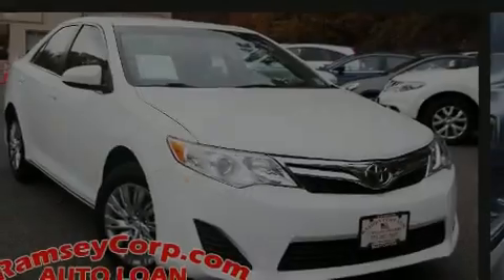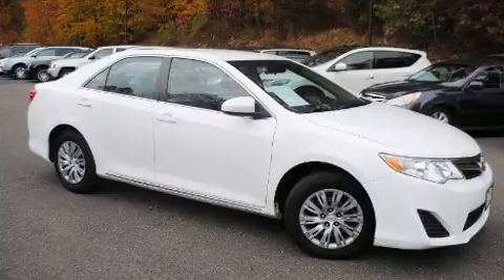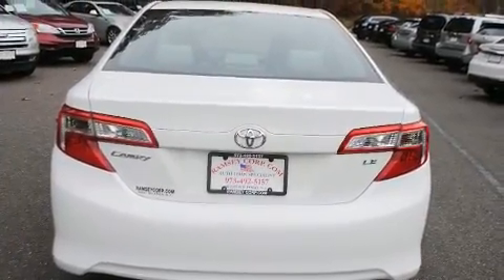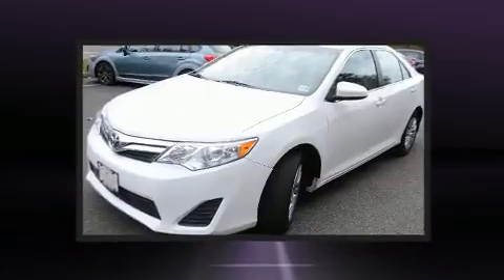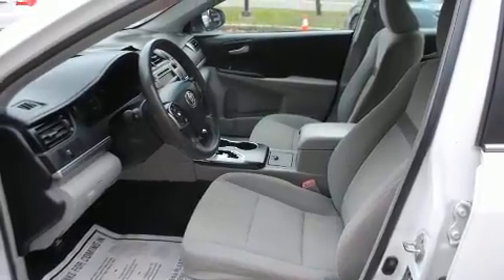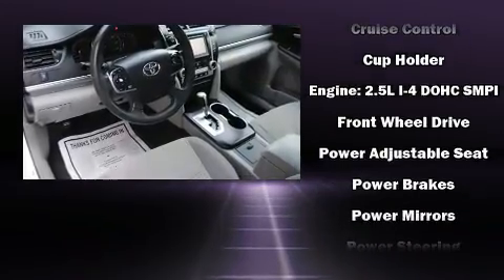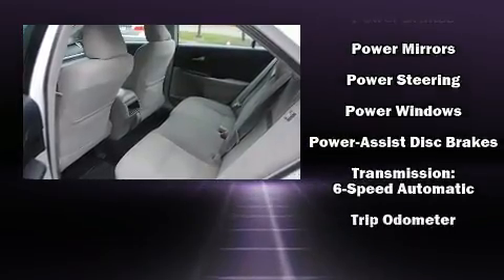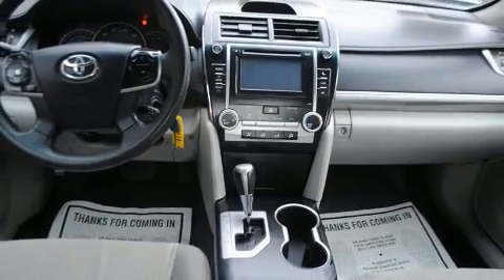2014 Toyota Camry LE 2.5 in West Milford, NJ 07480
Ramsey Corp.

Introducing the 2014 Toyota Camry. This 4 door, 5 passenger sedan provides exceptional value! It features an automatic transmission, front-wheel drive, and a 2.5 liter 4 cylinder engine. All of the premium features expected of a Toyota are offered, including: a tachometer, variably intermittent wipers, air conditioning, fully automatic headlights, remote keyless entry, cruise control, and power windows. Enjoy your favorite music via the stereo system, which includes a CD player with MP3 capability, steering wheel mounted audio controls, and 6 speakers, enhancing the audio experience throughout the interior. Toyota ensures the safety and security of its passengers with equipment such as: dual front impact airbags with occupant sensing airbag, front side impact airbags, traction control, a panic alarm, and 4 wheel disc brakes with ABS. Brake assist technology provides extra pressure when applying the brakes. We pride ourselves in the quality that we offer on all of our vehicles. Please don't hesitate to give us a call.